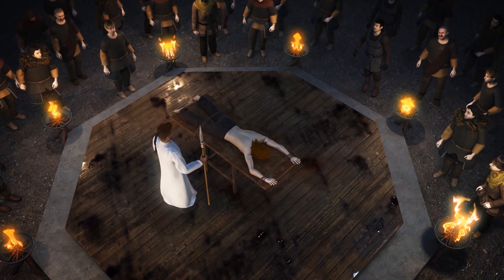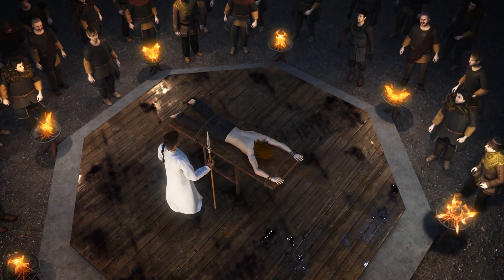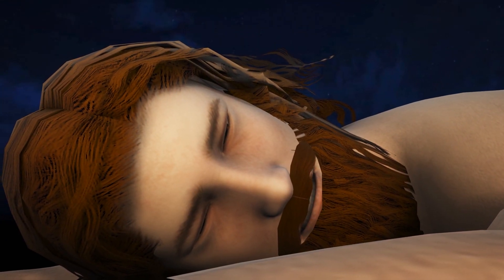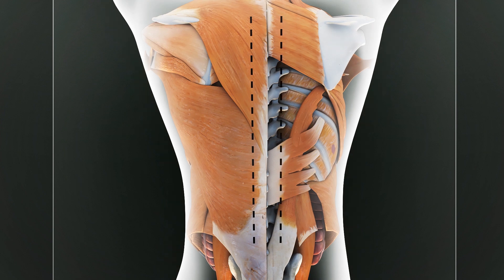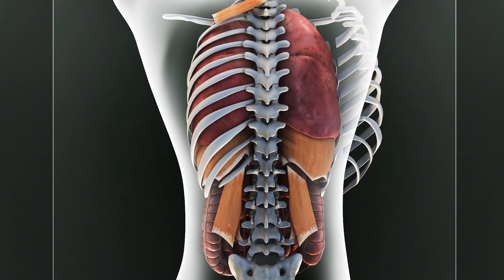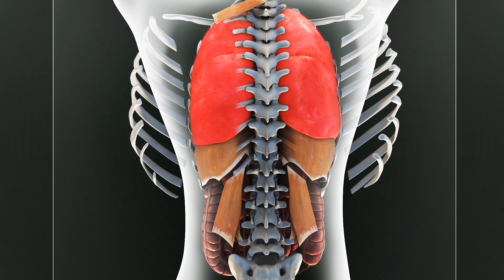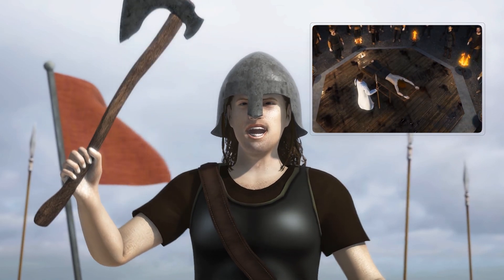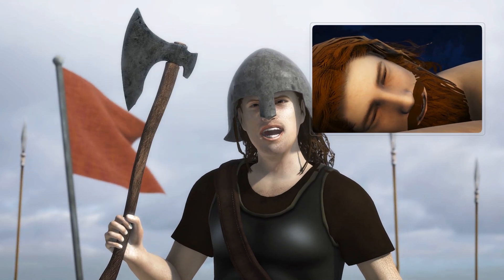Worst Punishment in the History of Mankind, Viking ‘Blood Eagle’ Found Possible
REYKJAVIK, ICELAND  — A Viking ritual dismissed as a legend due to lack of archaeological evidence is anatomically possible, according to a Journal of the Medieval Academy of America study.

The ‘blood eagle’ ritual allegedly involved carving the victim’s back open, cutting their ribs away from their spine, and pulling the lungs through the wounds.

The study describes how barbed or lugged Viking spearheads could have been used to pierce the most superficial layer of back muscles and a series of underlying muscles.

The erector spinae[c] muscles and the diaphragm would then also have been cut into in order to access the ribs, while the shoulder blades would have had to be displaced.

Finally, detaching the ribs directly from the spine was found not to be possible, so instead they would be detached near the angles, on top of second breaks near the midaxillary line.

The lungs would then be splayed out on top of the ribs, which were spread out like wings.

Scientists involved in the study wrote in The Conversation that the blood eagle would have been conducted in exceptional circumstances, on a prisoner of war who had subjected the ritual-doer’s male relative to a shameful death.